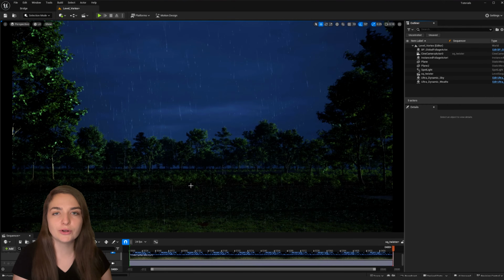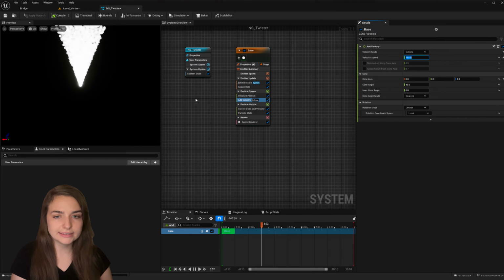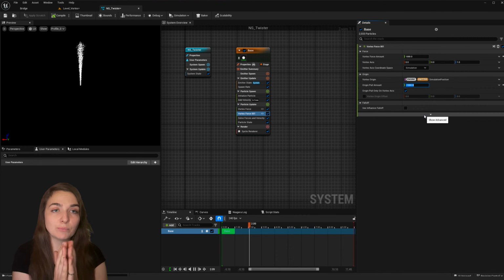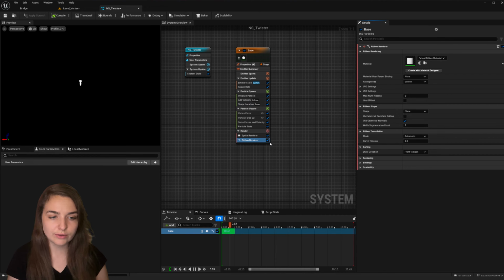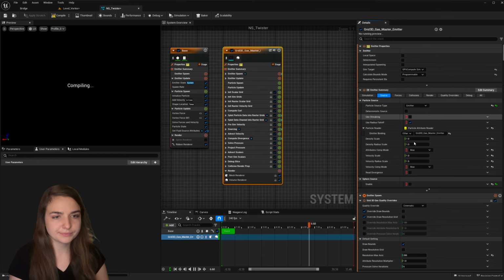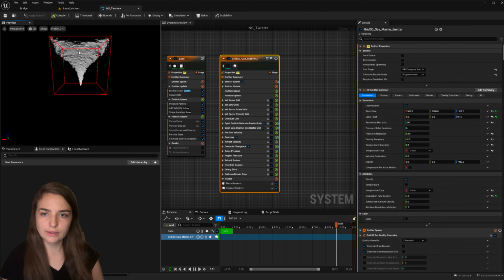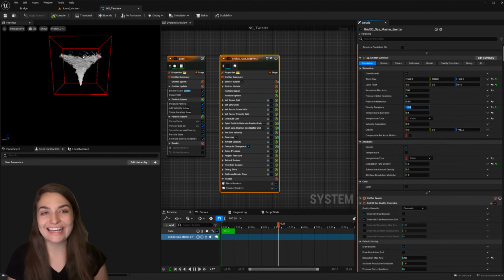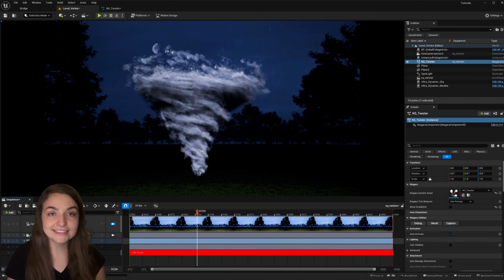Create a Twister / Tornado In Unreal Engine 5 – Under 8 Mins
Hello! In this tutorial I go over how to create a twister / tornado effect in Unreal Engine using Niagara systems.